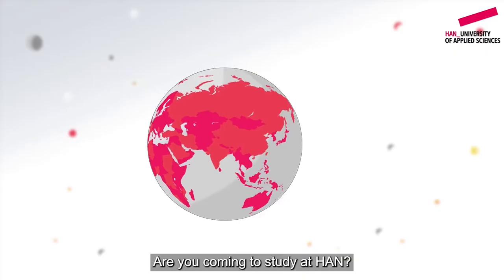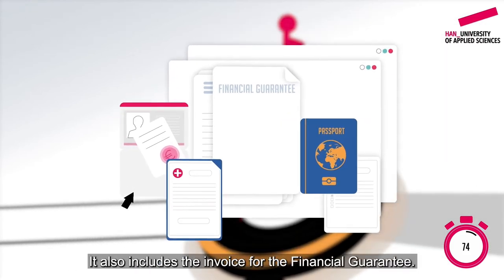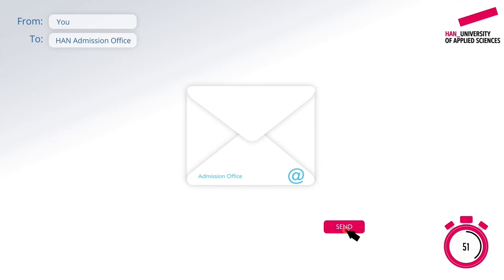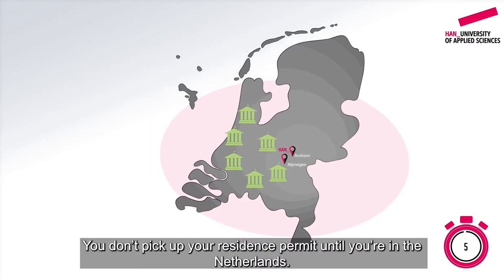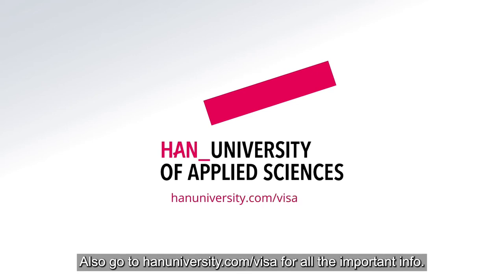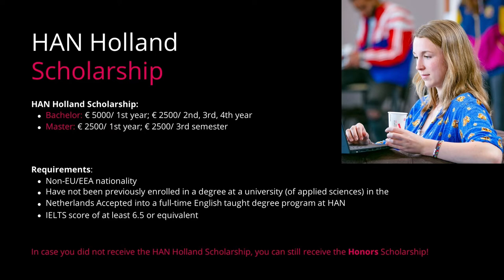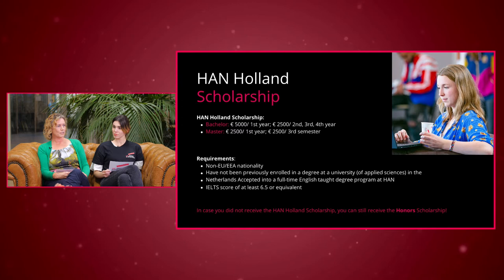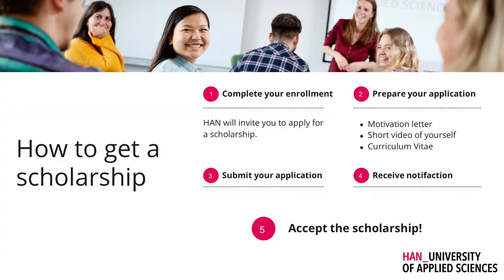Visa & Scholarships | Online Open Day 2021 | HAN University of Applied Sciences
Have questions about visa process and scholarships? How to apply and how does it all work? Tune into our talk show segment from the Online Open Day in November 2021. Lina, a student from Russia, who received a HAN Holland scholarship shares her tips about creating a CV and a personal video.

0:26 Animated video
3:13 What do students have to do themselves in the visa process? What is done for them?
3:51 How early should students start with the visa process?
4:10 What is a financial guarantee?
4:40 Student experience with visa: Lina from Russia
5:50 What happens when the student is here, in the Netherlands?
6:09 Is it necessary to open a Dutch bank account?
7:56 Student experience: when to come, BSN number
9:17 Orientation year - visa after graduation
10:01 HAN Holland Scholarship (Bachelor + Master)
11:01 Student experience: how to apply for a scholarship?
11:55 HAN Honors Scholarship (current students)
13:07 Tips for creating a video for a scholarship from Lina
14:17 Tips for a CV
15:06 When are you considered eligible for a scholarship?
15:48 When will the student be invited for the selection process?

Questions from the chat
17:38 Does the visa cover full 4 years?
18:00 What are you looking for in scholarship applicants? How does HAN make a decision?
18:32 What is a recommended time to arrive in the Netherlands?
19:39 When I apply for a scholarship, when will I know the result?
20:34 Can you combine scholarships?
21:11 Does Lina like the Netherlands? How did she adapt?
22:58 Everyone speaks English
23:59 Do students need to pay health insurance every year?
24:29 Do students need to maintain their grades to keep the scholarship?
25:20 Do you need to learn Dutch while you are studying at HAN?
25:50 Social Dutch courses for international students
26:51 What medical services do students have access to?
27:38 How does the credit system work? What is a passing grade?
29:28 Culture differences
31:01 After the bachelor can student stay in the Netherlands?